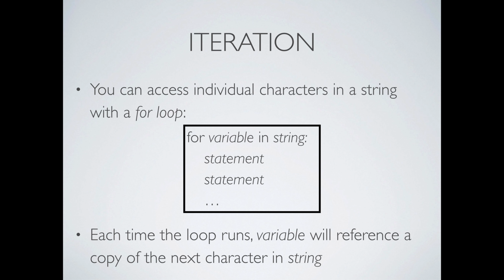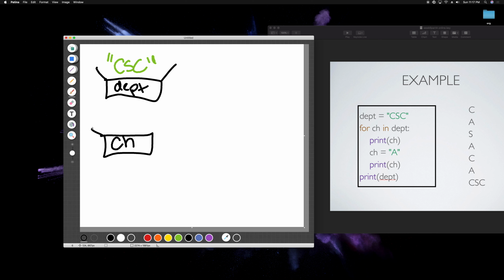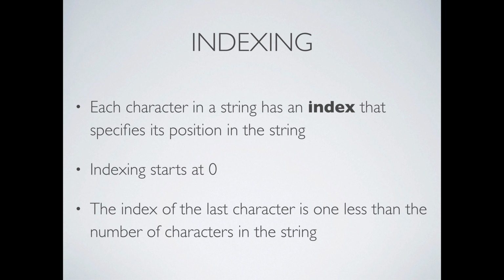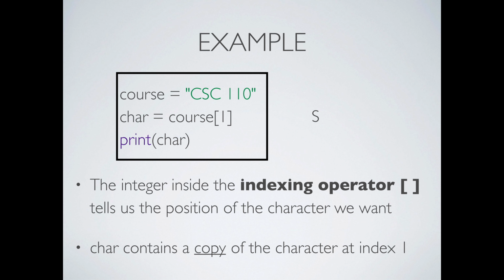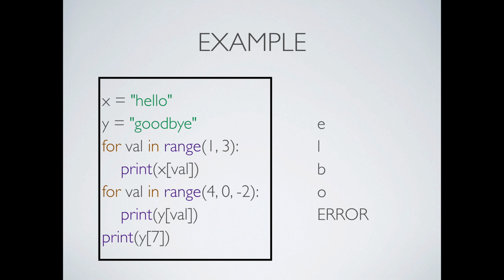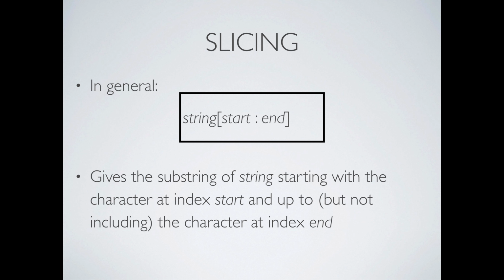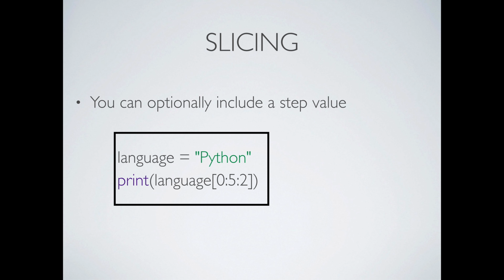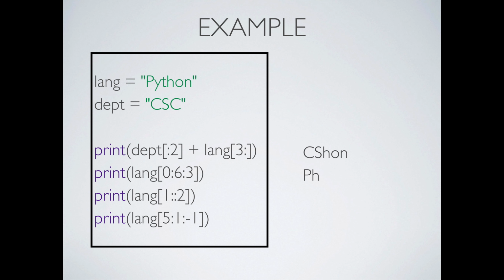CSC 110: Week 7, Part A - More with Strings